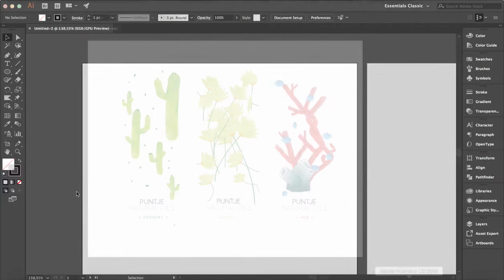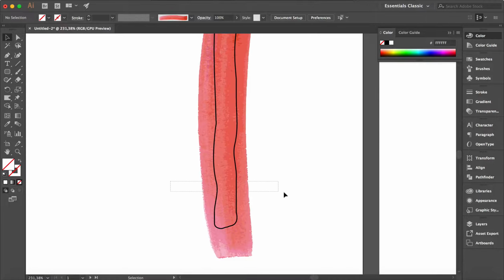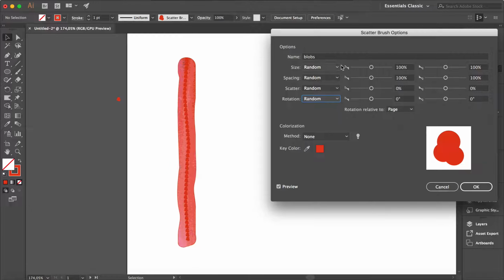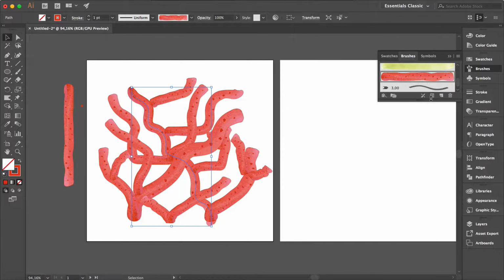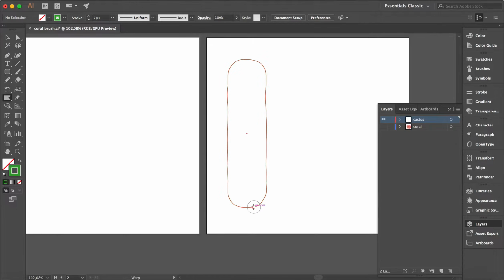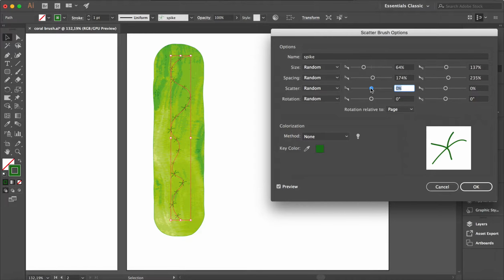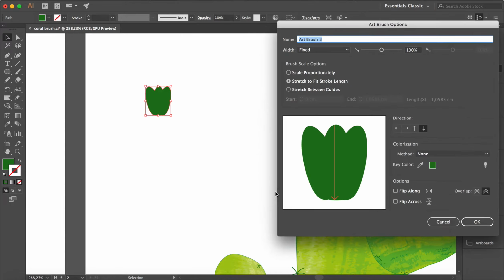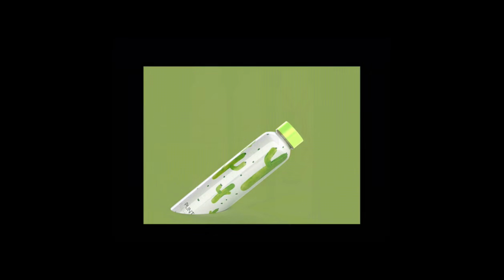Design Exercise #16 - The Best Illustrator Brushes Tutorial Ever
BRIEF:
Use Illustrator to create your own brushes, we will look at both the art brushes and the scatter brushes. Experiment with the various options.

BEGINNER:
Create your own brush and use it in a design, for example, a package design, a logo, a brochure.

INTERMEDIATE:
Create several brushes, experiment and try to develop a range of brushes to be used in a design project.

ADVANCED:
Create take your design a step further and bring it to live in Adobe Dimension.

DESIGN CONSTRAINTS:
Design your own unique brush and start using it in a design (can be anything, an actual project or design something for this specific dex).

DESIGN GOALS:
Create a retro style illustrated surf poster or postcard, with faded colour palette and texture.

TIME ALLOWED:
45 Minutes for Beginner: create your own brush and use it in a design (e.g. a pack design, a logo, in a brochure, etc).
60-75 Minutes for intermediate: create several brushes, experiment and try to develop a range of brushes to be used in a design project.
60-105 Minutes for advanced: take your design a step further and bring it to live in Adobe Dimensions.